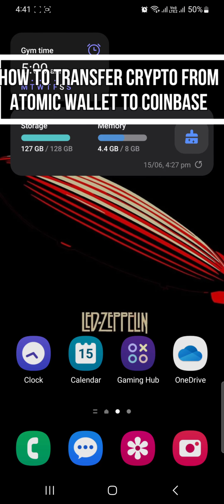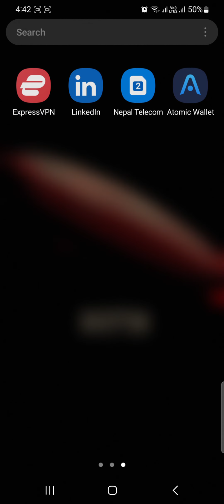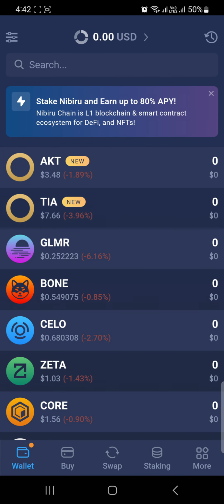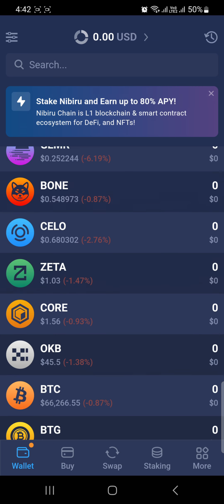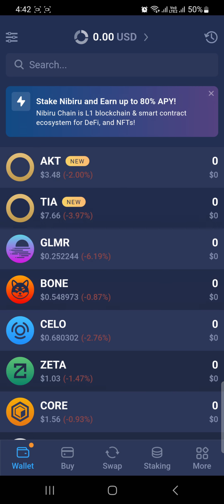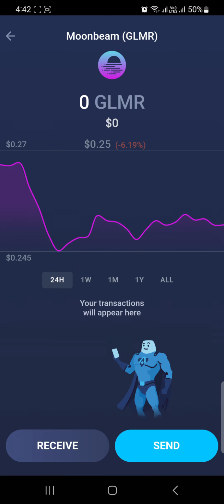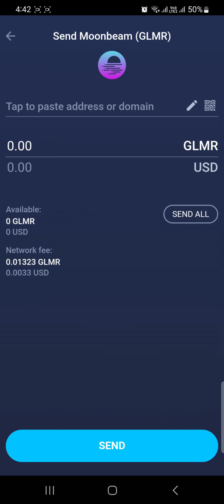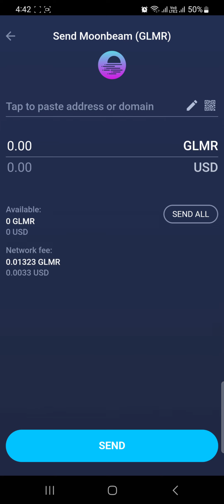How to Transfer crypto currencies from Atomic Wallet to Coinbase in 2024?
Optimize your asset management by learning how to transfer cryptocurrencies from Atomic Wallet to Coinbase! Our detailed guide, 'How to Transfer Cryptocurrencies from Atomic Wallet to Coinbase,' provides step-by-step instructions to ensure a smooth transfer process. With clear instructions and practical tips, you'll be able to manage your digital assets with confidence. Whether you're diversifying your holdings or simplifying your portfolio, this guide is perfect for you. Join us as we show you how to transfer cryptocurrencies from Atomic Wallet to Coinbase. Don't miss out – start transferring today!